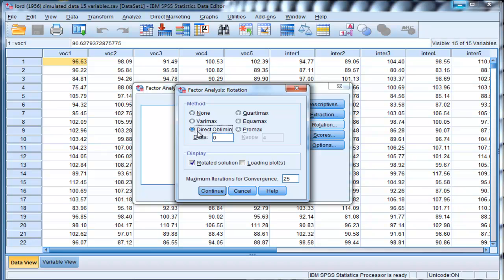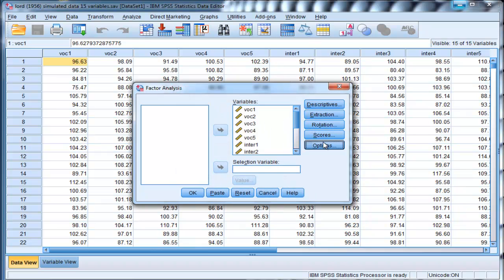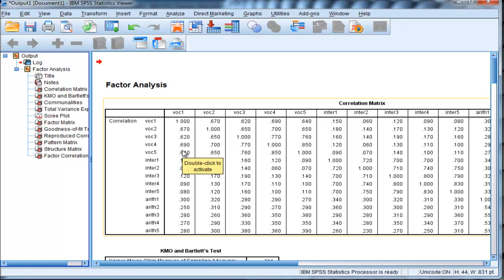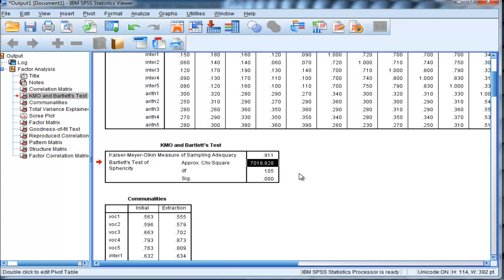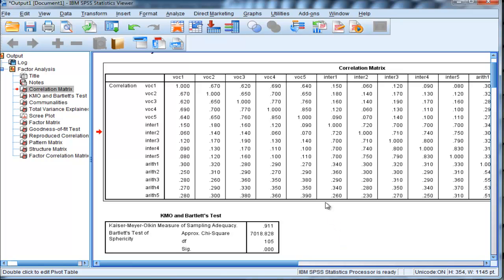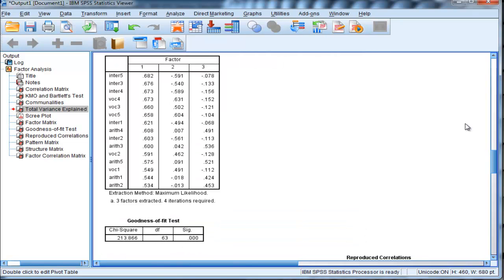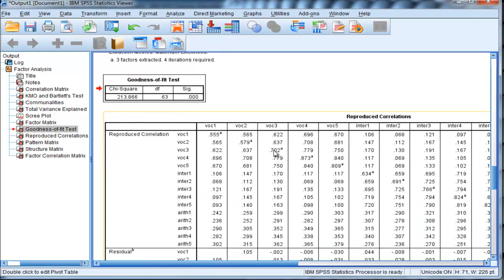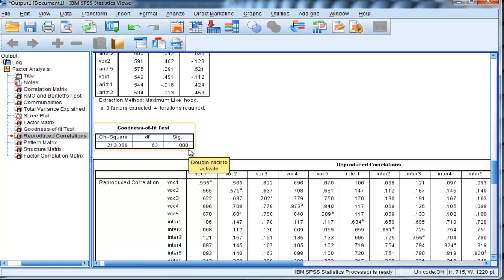Partial Confirmatory Factor Analysis (Part 2)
(Part 2) Partial confirmatory factor analysis (PCFA) sits somewhere between exploratory factor analysis (EFA) and confirmatory factor analysis (PCFA). I describe how to perform a PCFA in SPSS; however, virtually any popular statistics program should allow you to perform the necessary analyses.